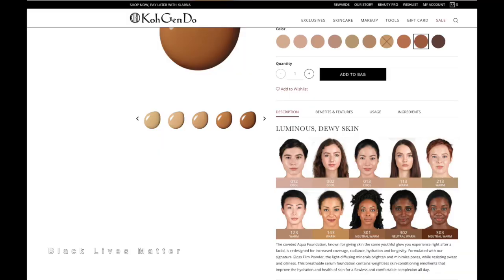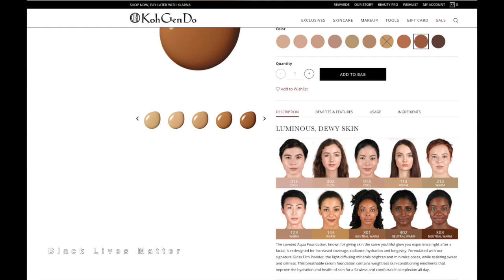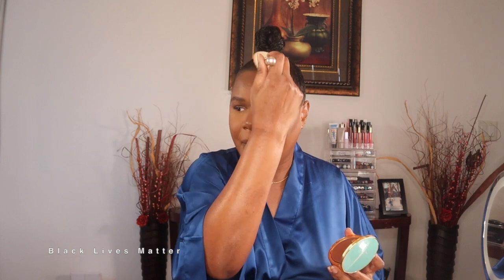KOH GEN DO Foundation Review| Where have This foundation Been? + Perfume of the Day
KOH GEN DO Foundation Review| Where have This foundation Been?

Hey Bernie Babes, happy today! I’m so excited for the premiere episode of Luxury Beauty Review With Bernie. You will be able to spend some time with me every Saturday, where I will review luxury beauty items. Kicking off this series the  review of a somewhat unique foundation that I know you will be interested in. Today's video is all about Koh Gen Do’s Maifanshi Aqua Foundation, this foundation line has only 13 shades. Is it just another  pricey luxury foundation with big claims or is it worth it your coins.  OTo find out keep watching!

As always our goal is to review luxury makeup and tools to find out if it's worth your coins or if it's more overly hyped makeup.

To find out my thoughts on these luxury makeup items and how I created this natural easy everyday look just keep watching. Enjoy

Be sure to thumbs up this video and leave a comment that really helps me here on Youtube. Until next time bye...and as always, please be safe

P R O D U C T S M E N T I O N E D:Biossance  SQUALANE + ZINC SHEER MINERAL SUNSCREEN
Pat McGrath Skin Fetish: Sublime Perfection Concealer Shade(s) 22 & 26Laura Mercier Translucent Loose Setting Powder (shade Medium Deep & Honey) dwvar_prod12614737_color=Translucent%20Honey&cgid=cat310002
Gucci Poudre De Beauté Éclat Soleil Bronzing Powder (Shade 05 Dark)

Skin Type Combo
Undertone Warm/Golden

Givenchy 6-W430
Dior  6 Warm
LA Mar 460 - Sienna
Tom Ford 10. 7 Amber
Armani 11 - Tan/Warm
NARS Macao/ Marquises
Fenty 420
Two Face Chai/Spice Rum
ESTEE LAUDER 6W1 Sandalwood
Koh Gen Do 302 Neutral Warm

Bernadette Marcelus- Johnson
5115 NW 17th Ter
Hangar 39A
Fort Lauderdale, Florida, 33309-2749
United States